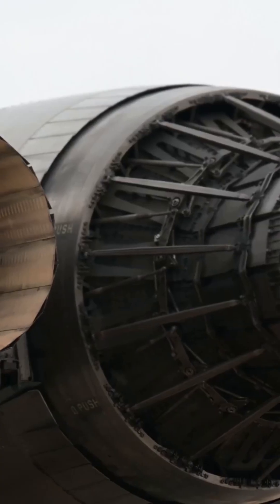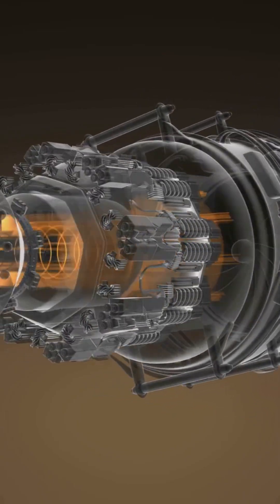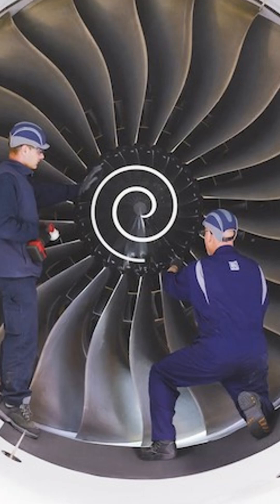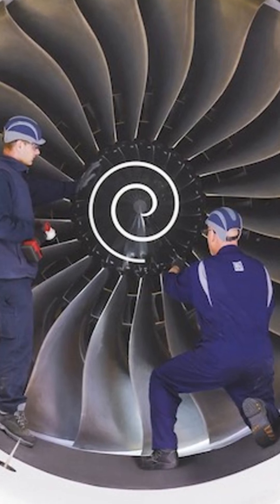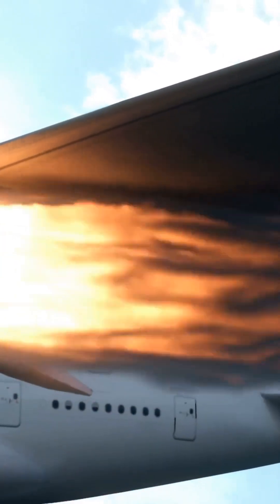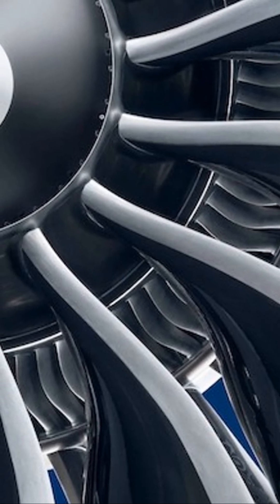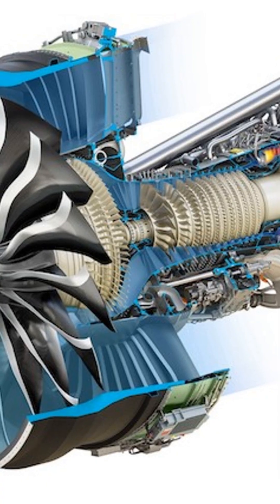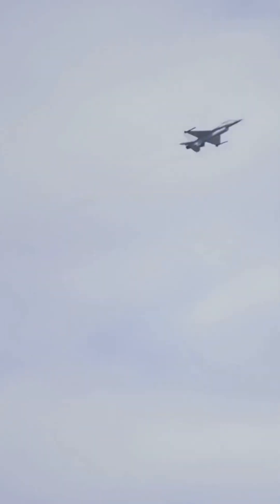How Do Jet Engines Actually Work?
With heat generated at up to 3000 degrees F, just how do jet engines actually work, and how come they don't melt and disintegrate under such force and heat? Learn the basics in this short video.